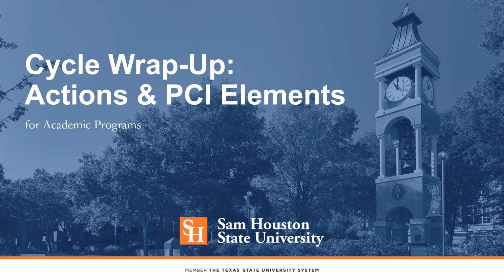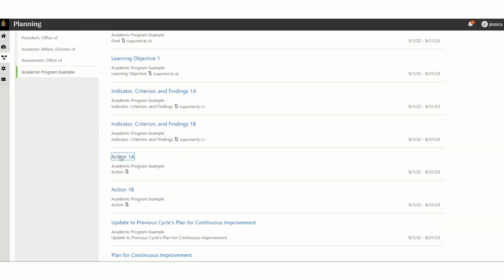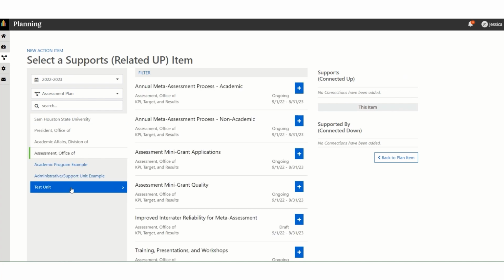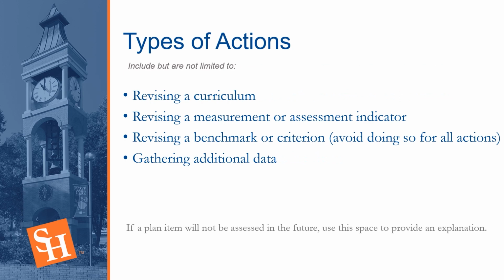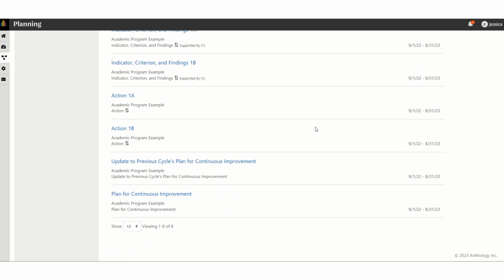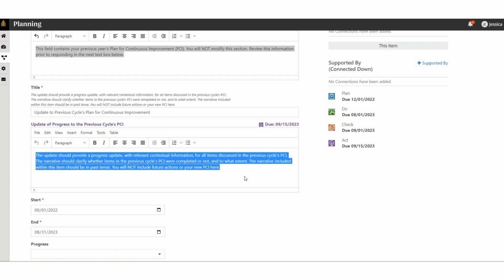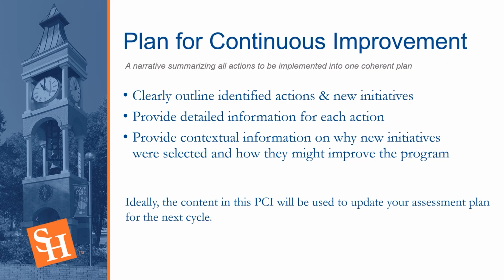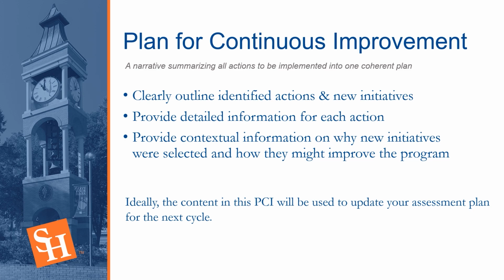Cycle Wrap-Up: Actions and PCI Elements (for Academic Programs)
This brief video provides an explanation of assessment actions and plan for continuous improvement (PCI) elements, which are generally due September 1.

00:00 Intro
00:05 Assessment Cycle Deadlines
00:18 Actions
01:47 PCI Elements / Update to Previous Cycle's PCI
02:27 Plan for Continuous Improvement (PCI)
03:08 Resources & Contact Information